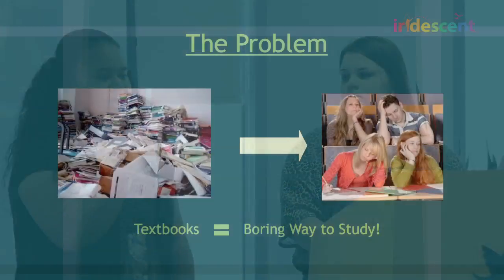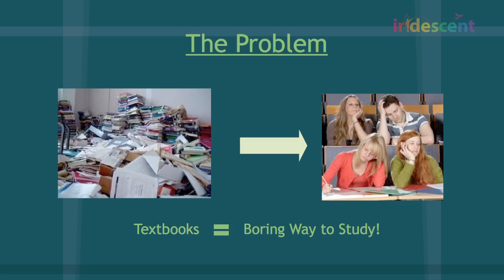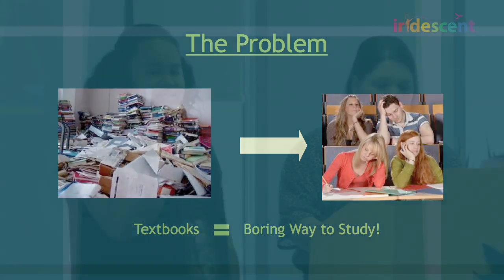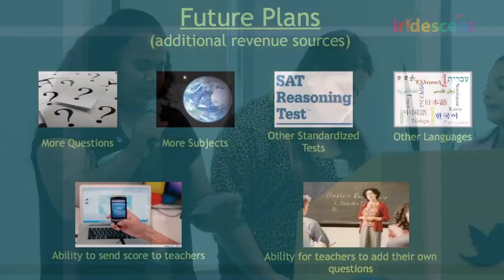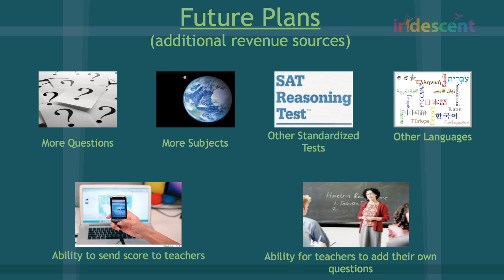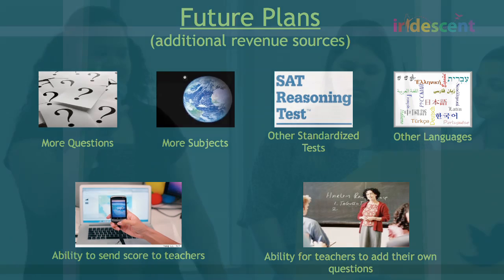Science War Phone App - Technovation 2012, Regional San Francisco, Twitter